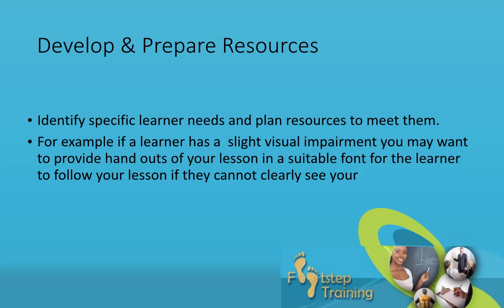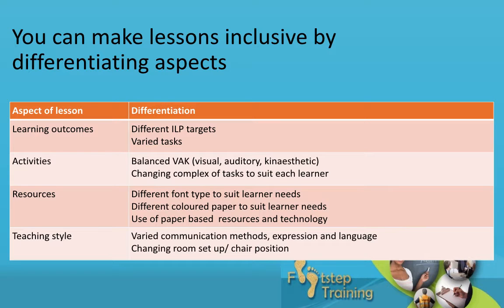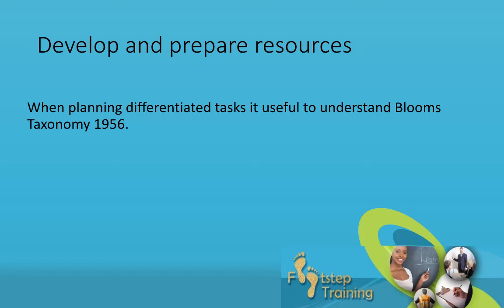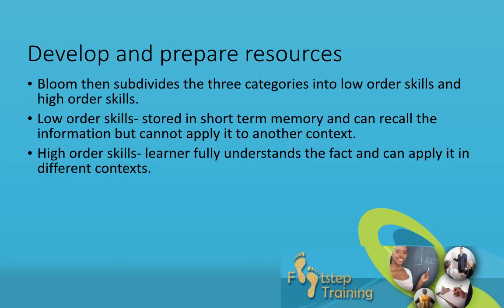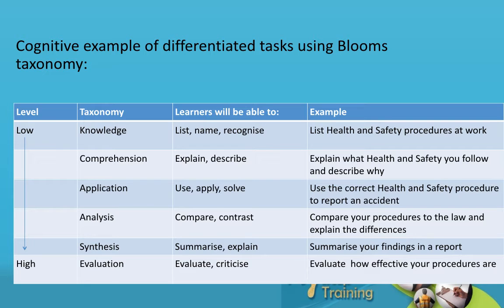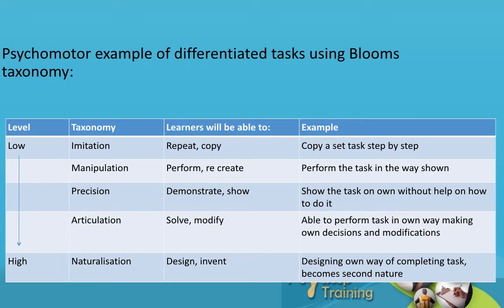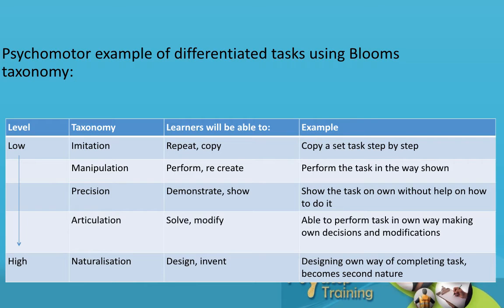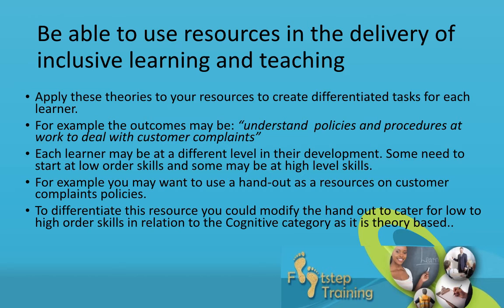27 Develop & Prepare Resources